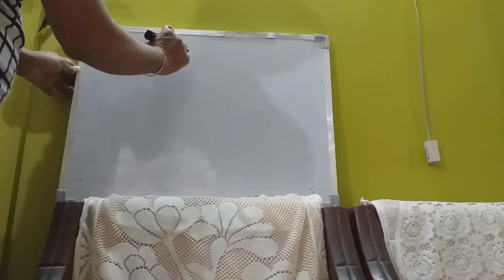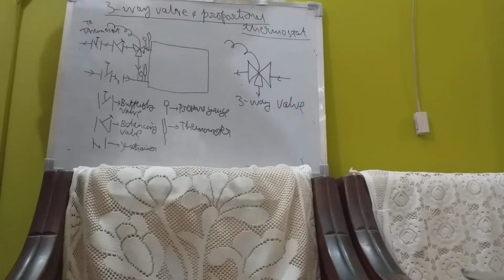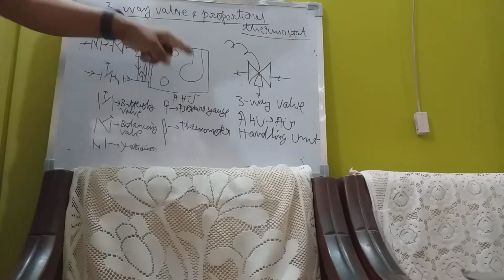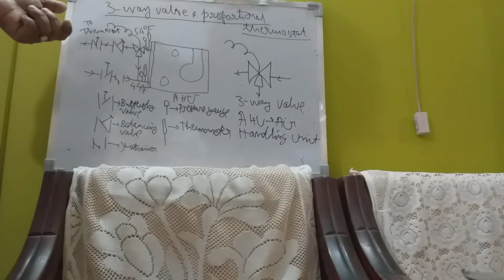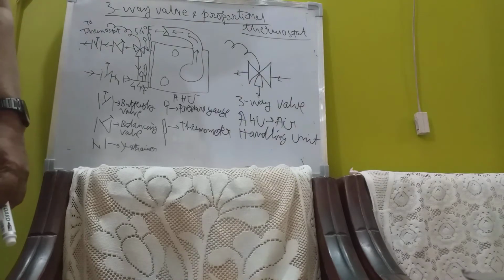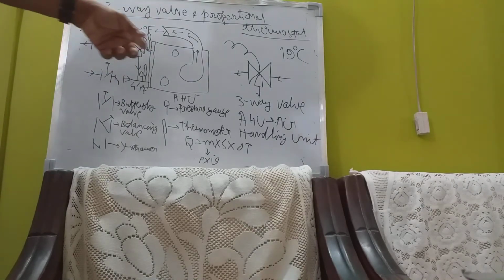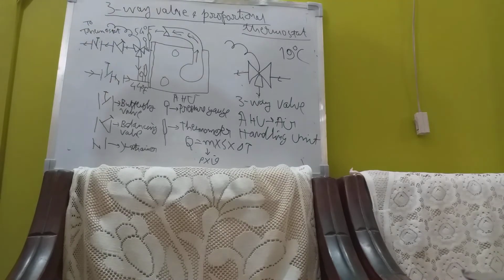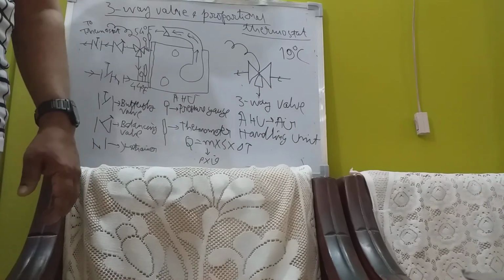HVAC LECTURE 4